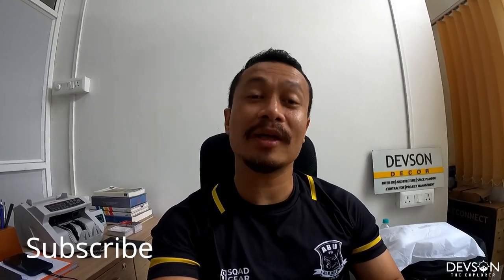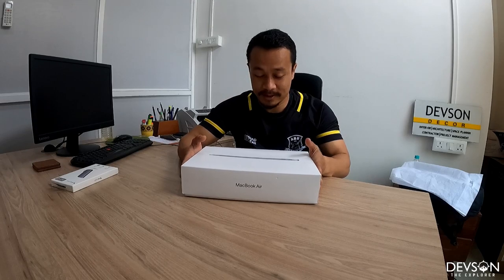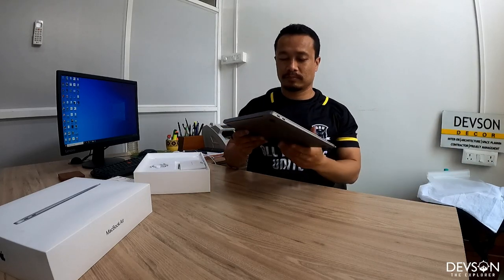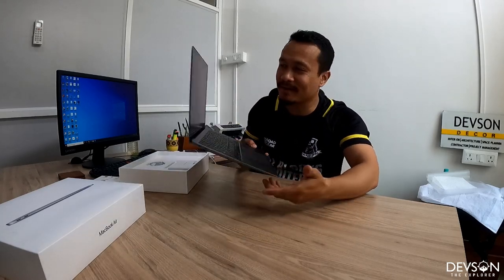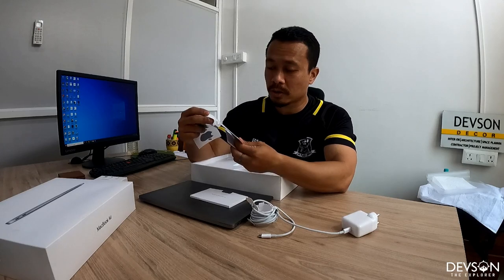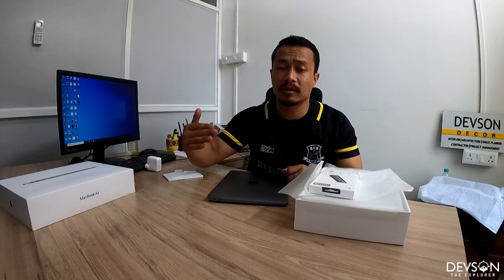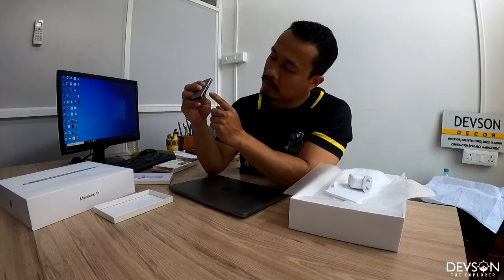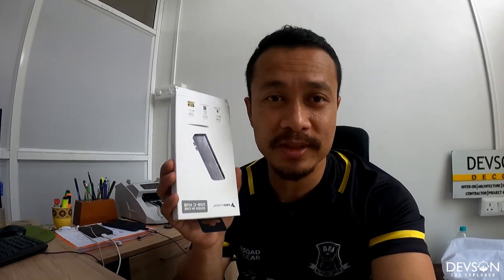BEST LAPTOP FOR EDITING? MacBook Air M1 finally Unboxing.